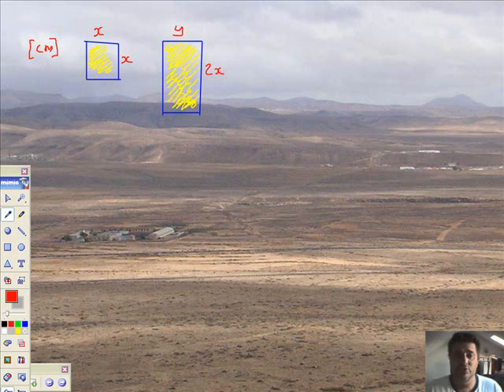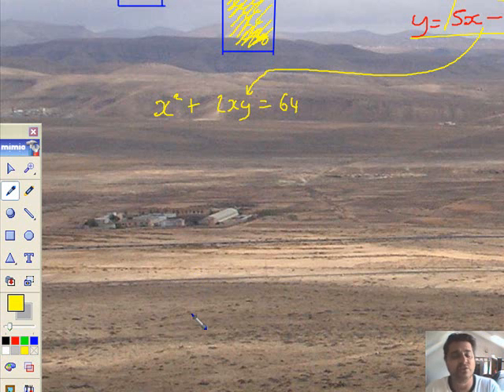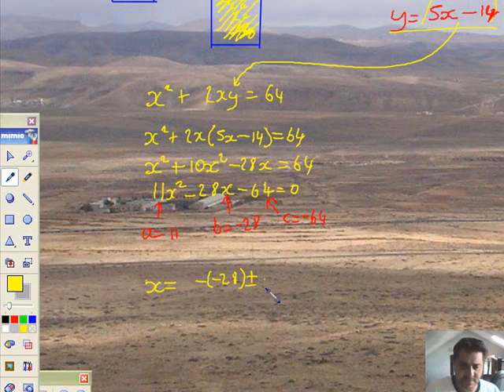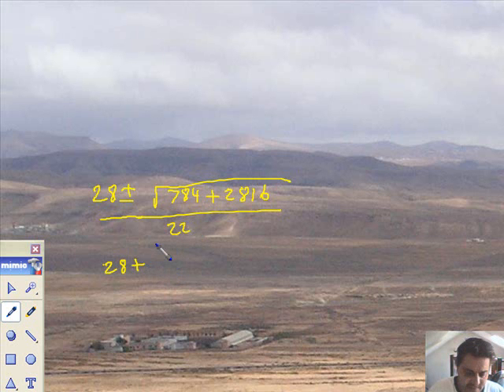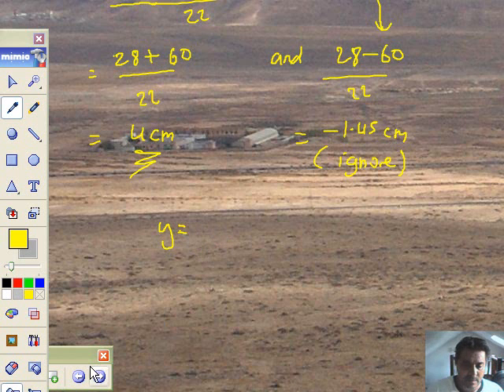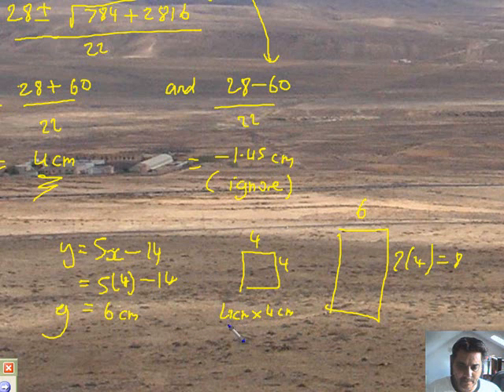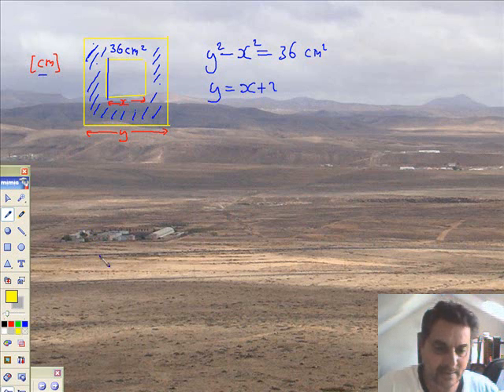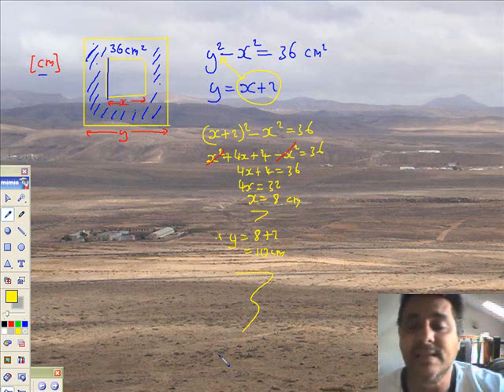u3 h 20.4.4